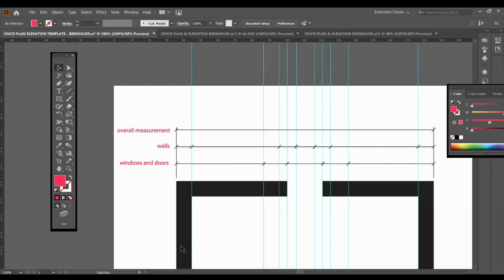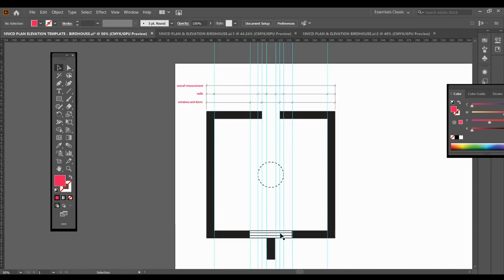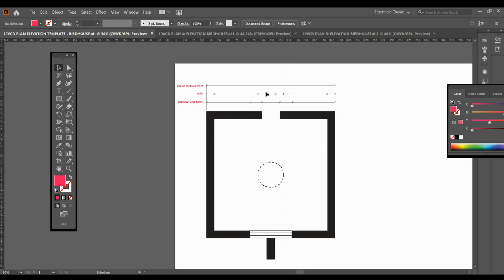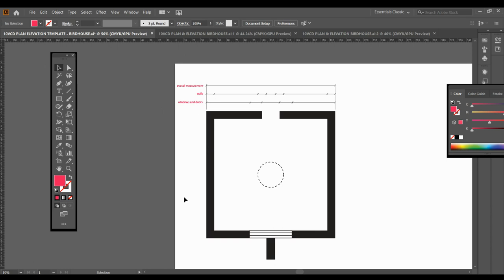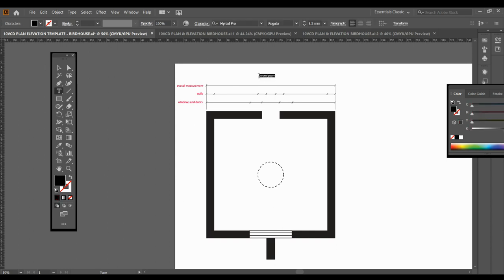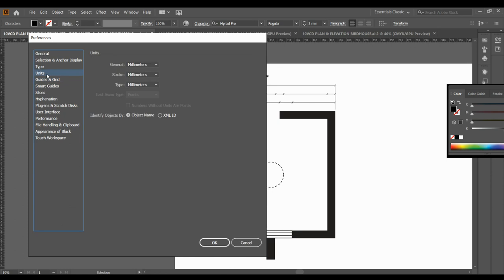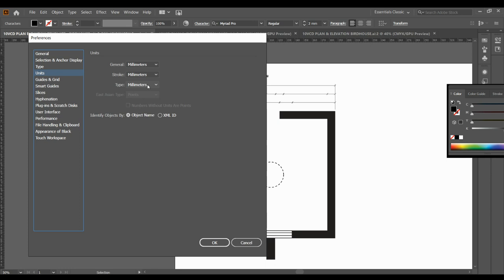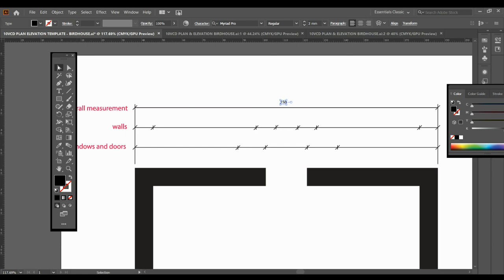Step 7 10VCD Measurements